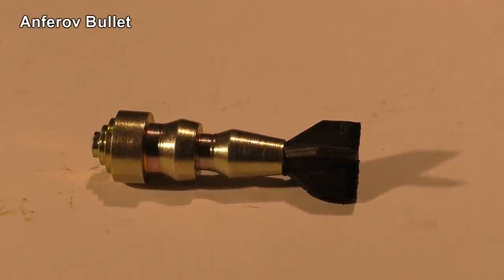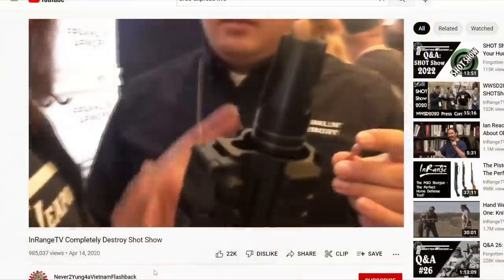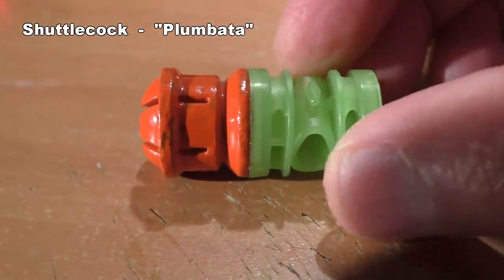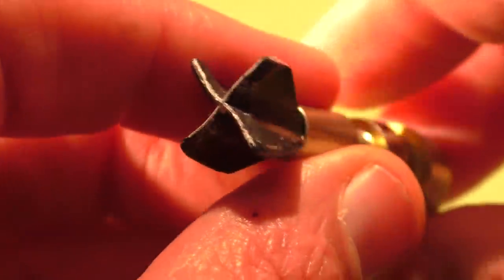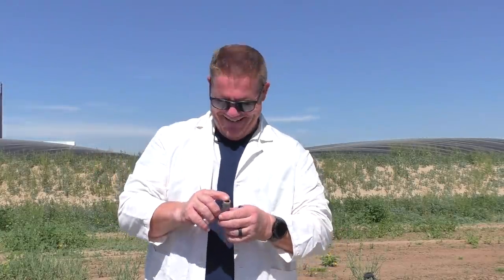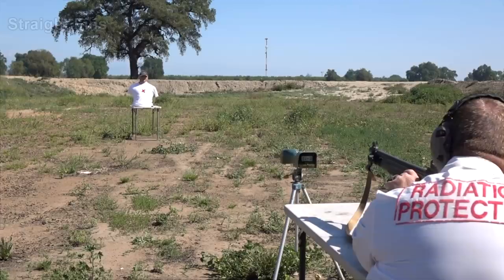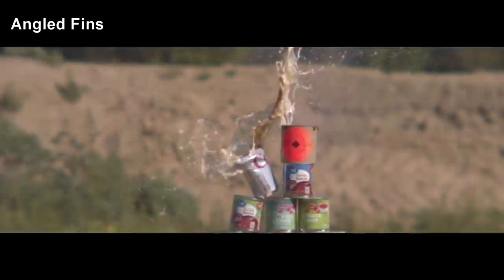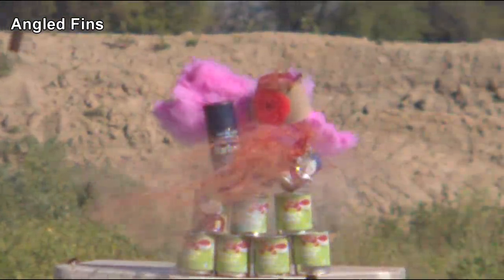Supersonic Darts - The Effects of Inducing SPIN - I learned something!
I carefully modified a couple Anferov Bullets to see if we could actually induce a spin on the just from the airflow over them- without rifling.   We also try to determine if a fin-stabilized projectile can benefit from spin-stabilization.
While we didn't SEE an improvement in stability,  there can be OTHER benefits that we haven't given much thought before now.